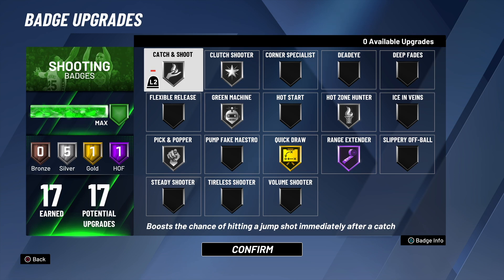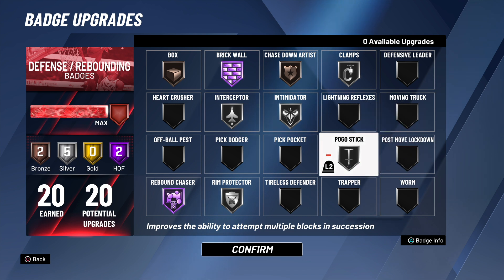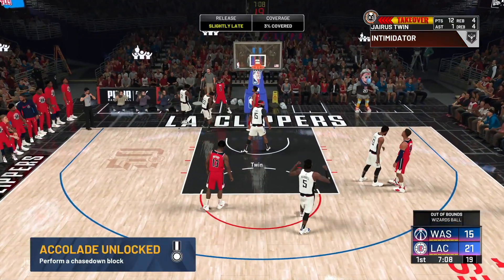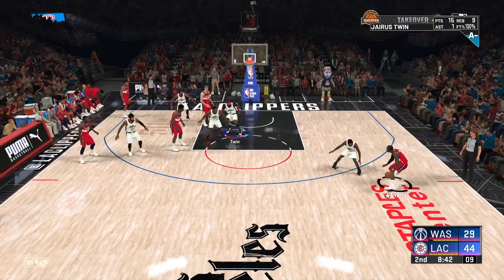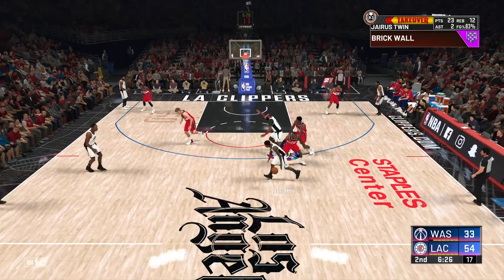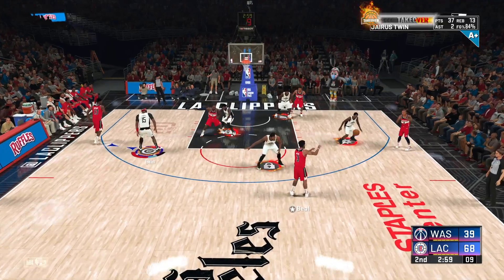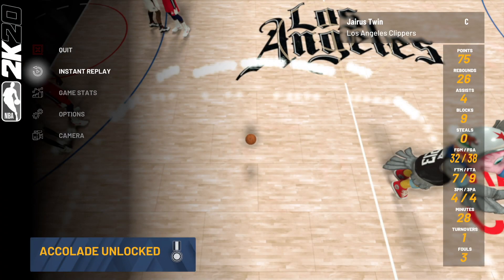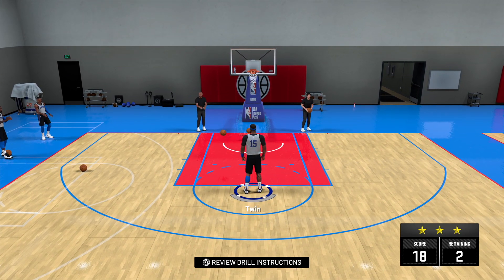*New* Best Badge Method For Shooting Centers NBA 2K20 Best Build Best Jumpshot Best Badge Set Up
Best Legit Badge Method For All Shooting Centers Get Max Badges Fast No Glitch

Thumbnail Made By @innovaiit

Become a Member of JairusTwin Youtube Channel. Get access to exclusive perks. Loyalty Badges, OHG Emotes, Exclusive Friends List, Giveaways and much much more